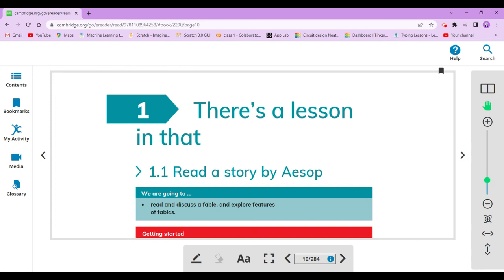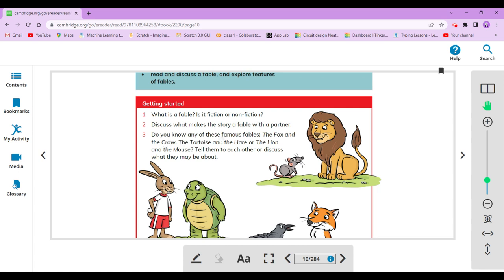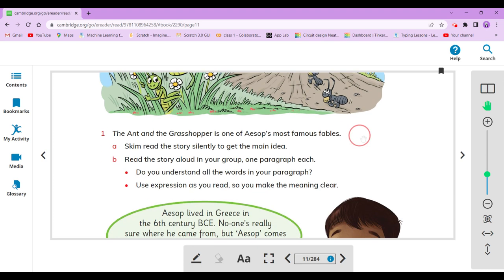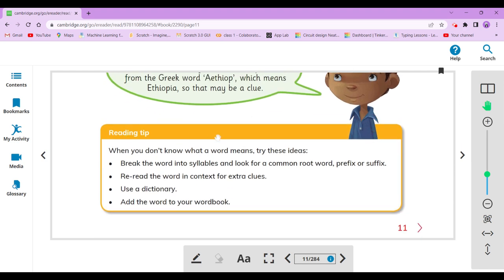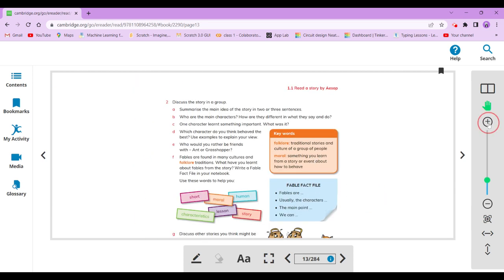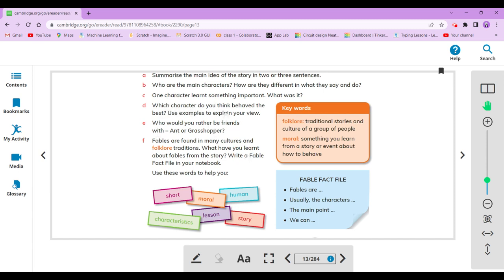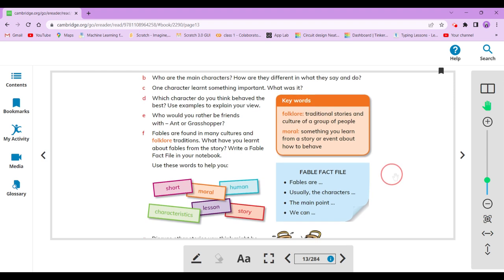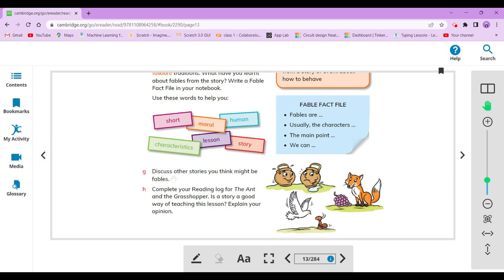Chapter 1: There's a lesson in that, English for Beginners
If you want to improve your English then make sure to watch this video. If you are interested in listening to stories then check out the new podcast I made known as "Stories on the Square". Adios Amigos!